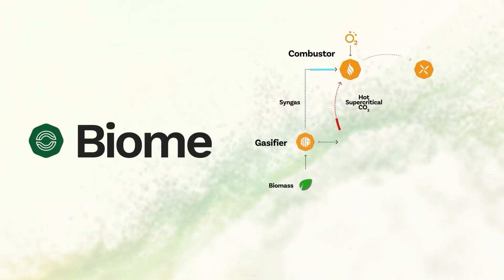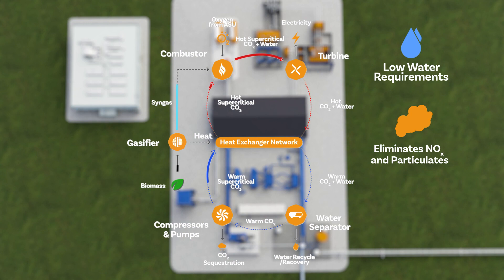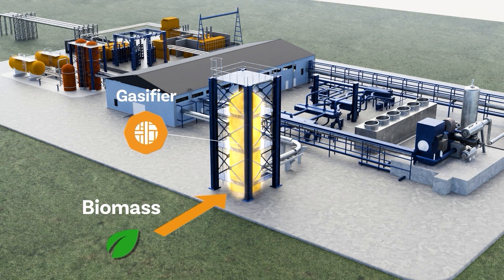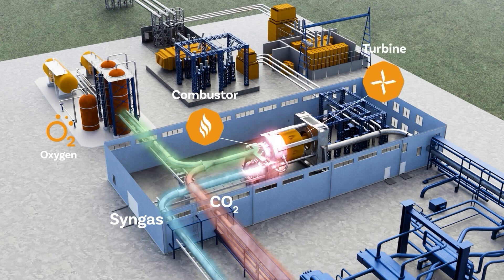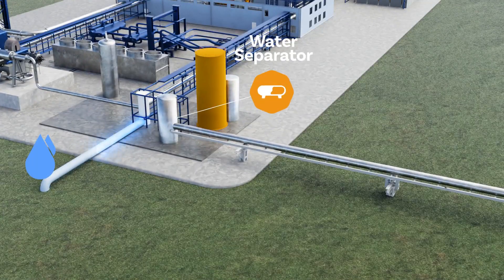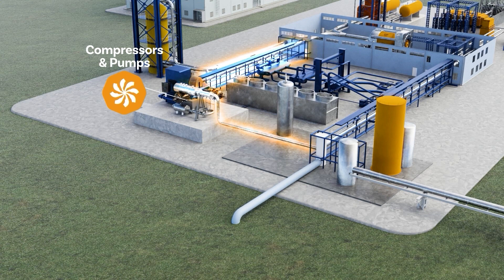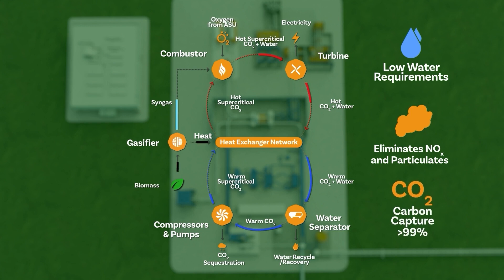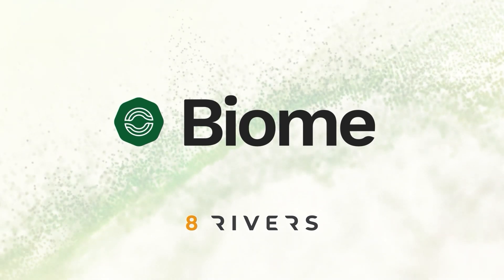AFC-Biome by 8 Rivers: Carbon-negative biomass-to-power power cycle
Discover Biome, a carbon-negative biomass-to-power variant of the Allam-Fetvedt Cycle (AFC), which uses supercritical CO₂ instead of steam as the working fluid in a highly recuperated cycle. Carbon-negativity is achieved thanks the CO₂ removal capabilities of sustainably-sourced biomass combined with a system that inherently captures more than 97% of CO₂ emissions at the source.

Here’s how Biome works:

1) Gasification of Biomass: Converts sustainably sourced fuels, such as wood chips, into syngas
2) Oxy-Combustion Process: Uses pure oxygen from an Air Separation Unit (ASU) diluted with recirculated CO₂ for safe combustion
3) Generation with sCO₂: The resulting exhaust of supercritical CO₂ and water drives a specially designed turbine, generating electricity
4) Carbon Capture & Recirculation: CO₂ from the turbine output is separated, with a portion exported for sequestration and the remainder recirculated back into the system, reducing fuel input and emissions

By utilizing sustainably-sourced biomass as a fuel source, Biome not only provides reliable and affordable energy but also achieves carbon-negative electricity generation, effectively removing CO₂ from the atmosphere, and then capturing nearly all the CO₂ produced.

🌐 Learn more about Biome and how you can partner with 8 Rivers to meet your decarbonization goals: